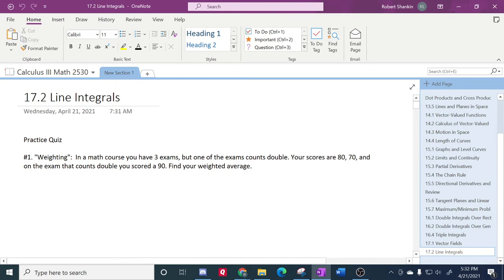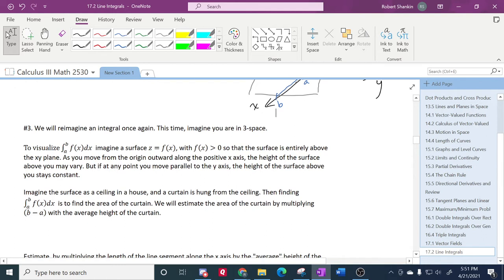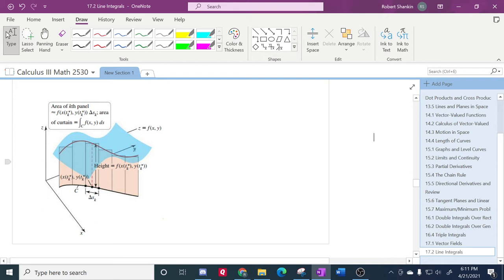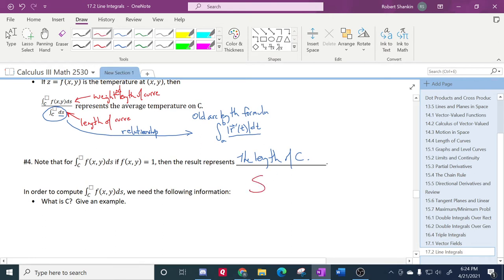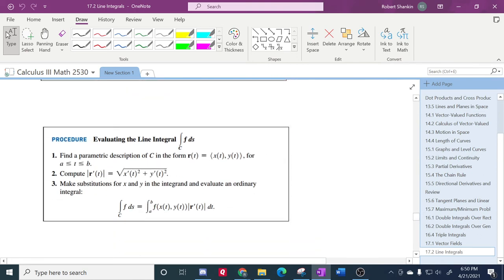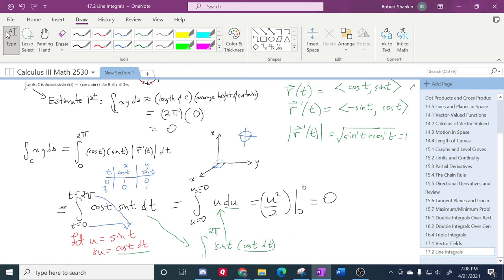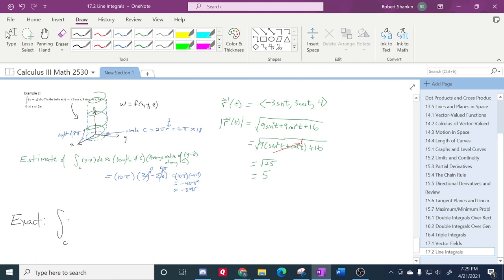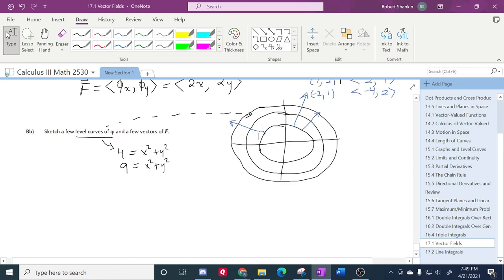Calculus III Chapter 17 Section 2 Line Integrals